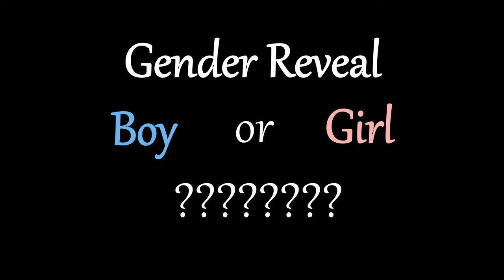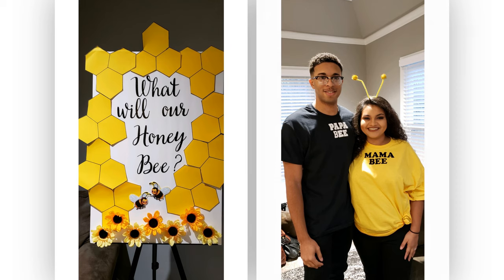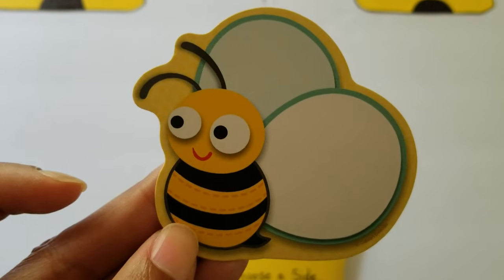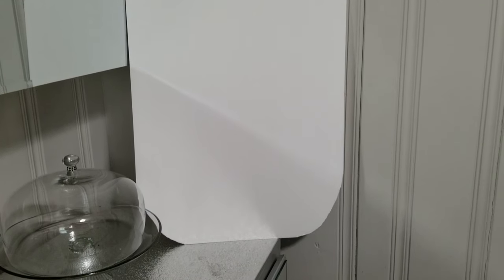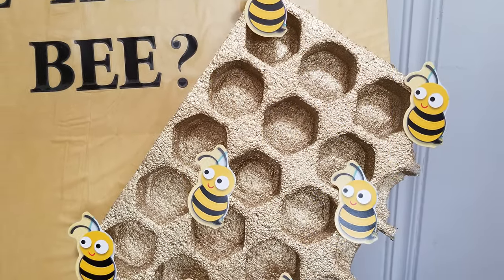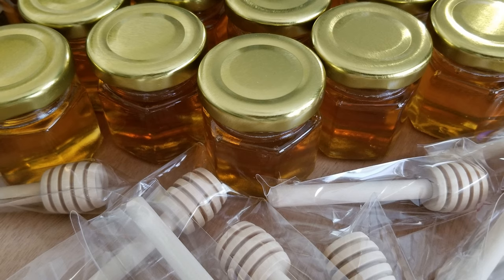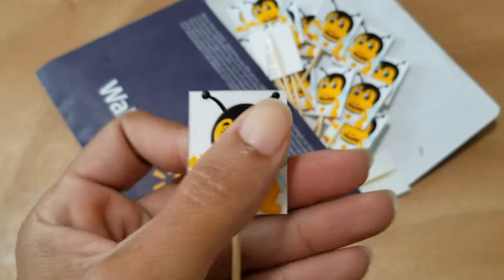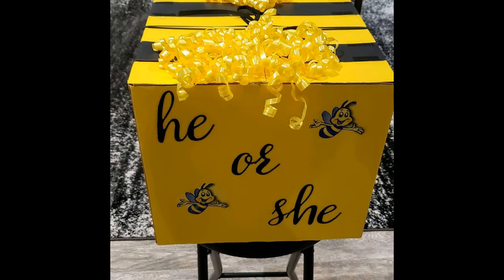Gender Reveal ~ "Honey Bee" DIY Decorations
Gender Reveal ~ Honey Bee DIY Decorations. This video features DIY decorations for a Honey Bee themed gender reveal party.  I show a variety of creative ways that people have used to do the gender reveal at their parties including balloons, smoke bombs, cake cutting and candy drops.  I share ideas for a non traditional color scheme of black and yellow as opposed to the normal pink and blue.  I even share ideas for what kind of party food to serve at a honey bee gender reveal. DIY decorations is a way to customize the look of your gender reveal party or baby shower so that it's unique and inexpensive.